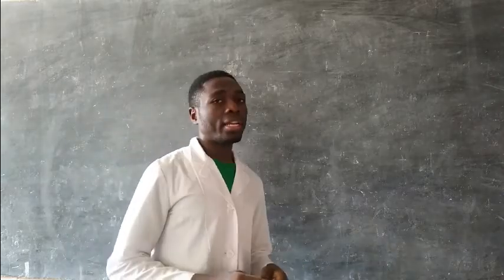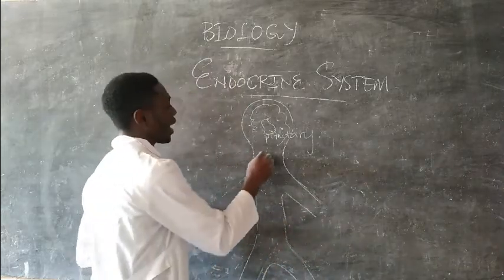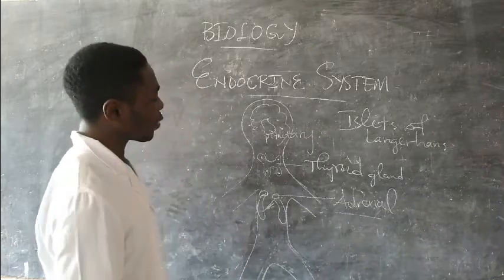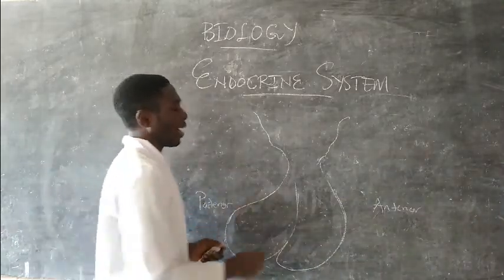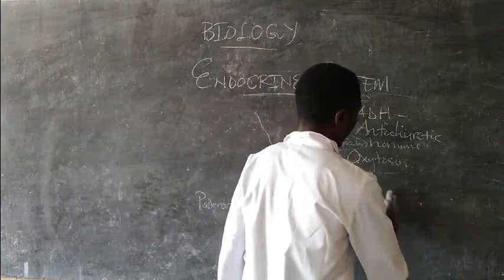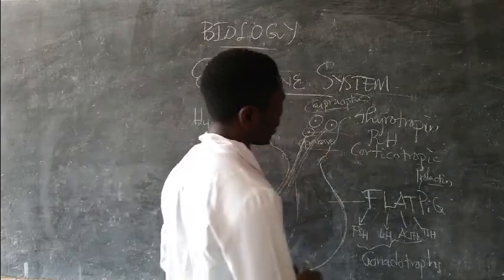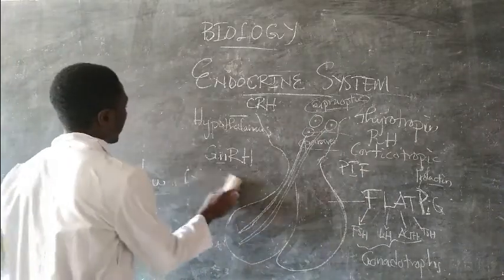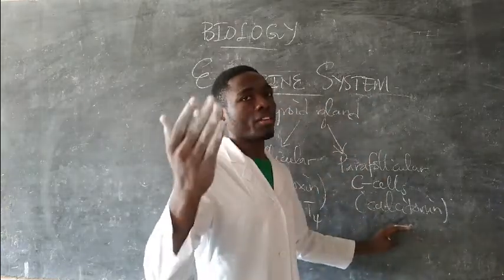ENDOCRINE SYSTEM 3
Part 3 of the endocrine system explains the main endocrine glands in the body. It then extends to explain the pineal gland, hypothalamus and pituitary gland proper and some aspects of the thyroid and parathyroid glands. The adrenal glands are well dealt with.